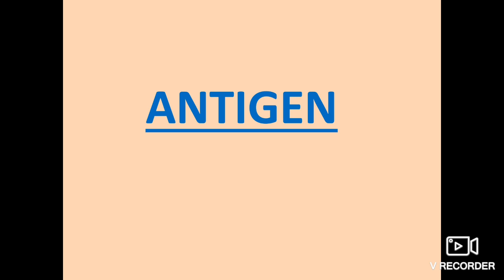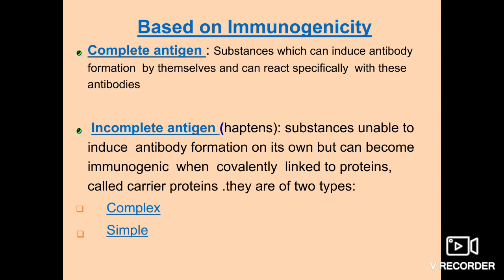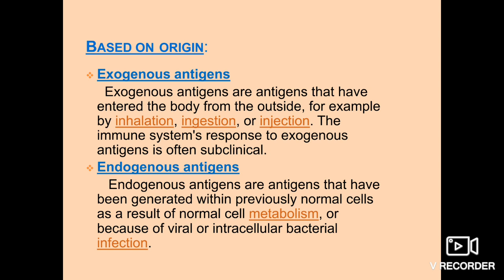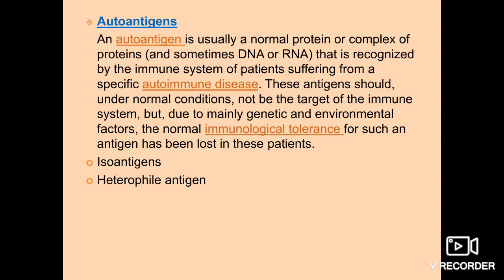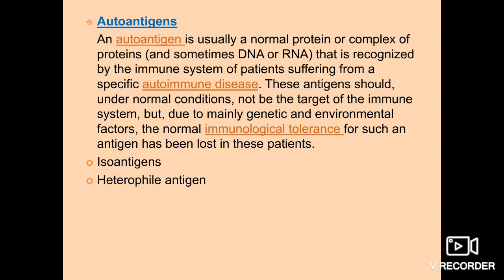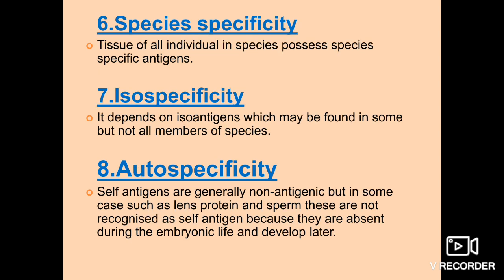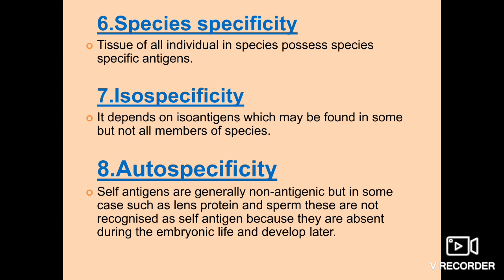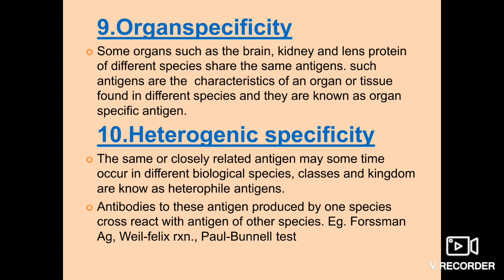antigen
in this video we discuss antigen, these will include classification of antigen, also factors of antigenicity, superantigens, easy to understand for students . Its just brief discussion.